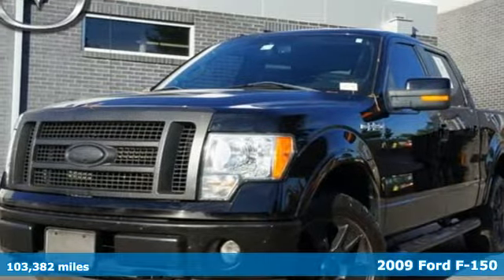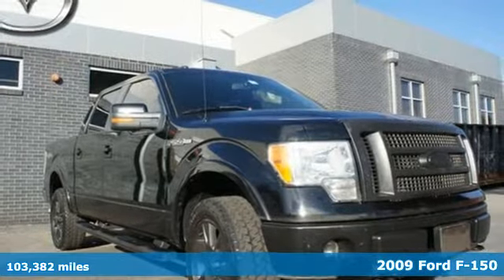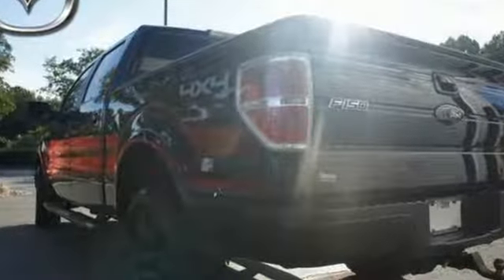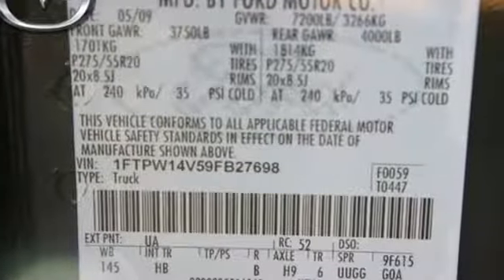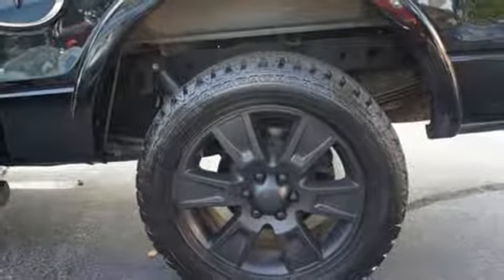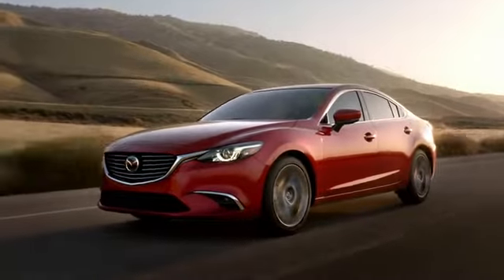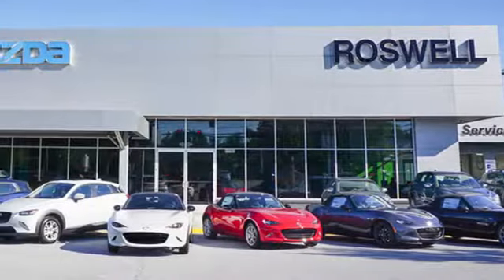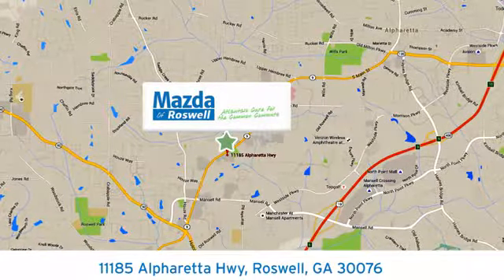Used 2009 Ford F-150 Roswell GA Atlanta, GA 4738PA - SOLD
Year: 2009
Make: Ford
Model: F-150
Trim: Lariat
Engine: 5.4L V8 EFI 24V FFV
Transmission: 6-Speed Automatic Electronic
Color: Black
Interior: Black
Mileage: 103382
Stock #: 4738PA
VIN: 1FTPW14V59FB27698
NEW ARRIVAL!, Local Trade. 2009 Ford F-150 Lariat 4WD Black ClearcoatbrbrbrAwards:br * NACTOY North American Truck of the Year * 2009 KBB.com Brand Image Awards

Address:
11185 Alpharetta Hwy